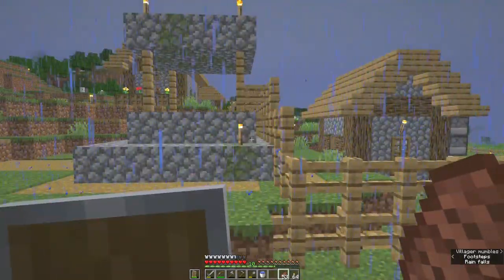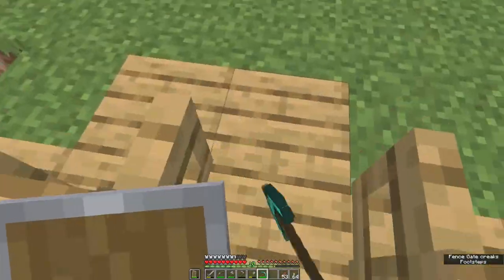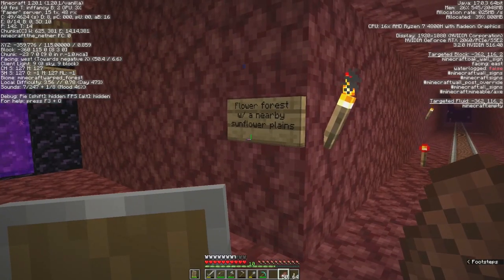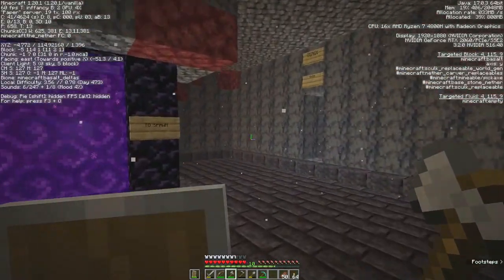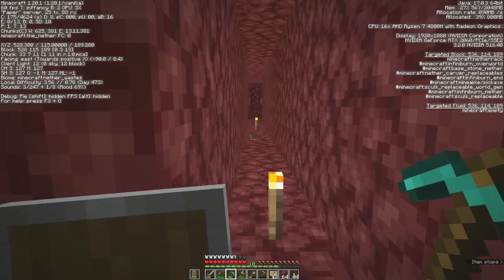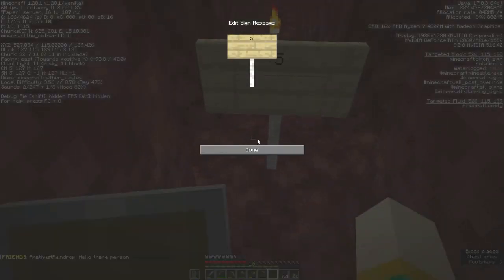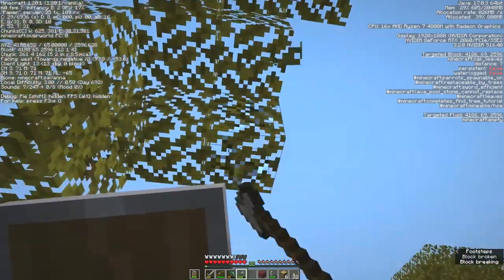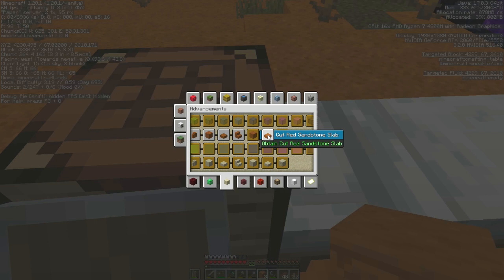Mindcrack/Patreon SMP: Season 10: Episode 7 Nether Portals (Part 3)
And, yes, you, too, can join the Mindcrack/Patreon SMP. Check out their Patreon page for more information @

* 1.20.1

Per Microsoft/Mojang EULA, in-game music may be used on videos without violating any copyright laws.

My PC specifications:
* 512 GB hard drive, 8 GB RAM
* NVIDIA GeForce RTX 2060
* 2.9 gigahertz processing speed
* processor model AMD 4th Generation Ryzen 7
* Windows 10
* lithium polymer battery

Recording: OBS
Video editor: HD Movie Maker Pro